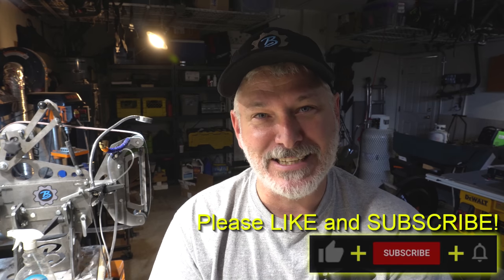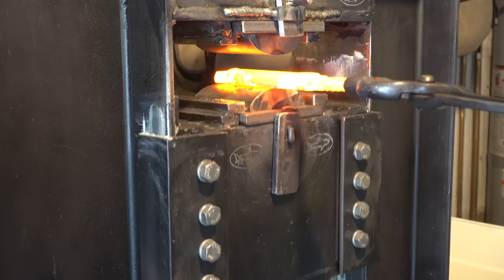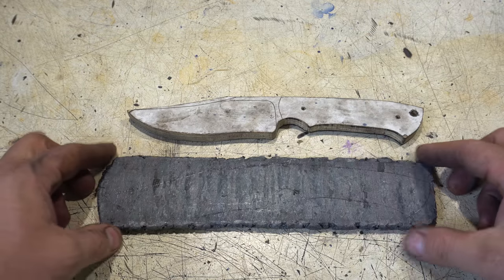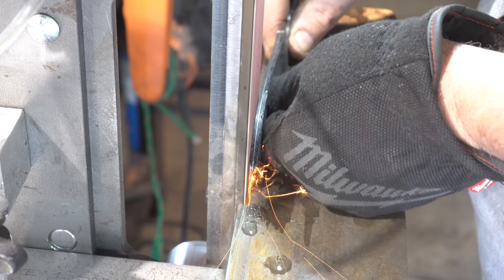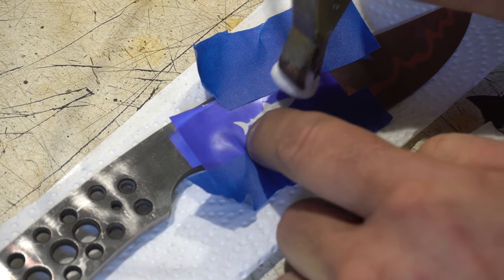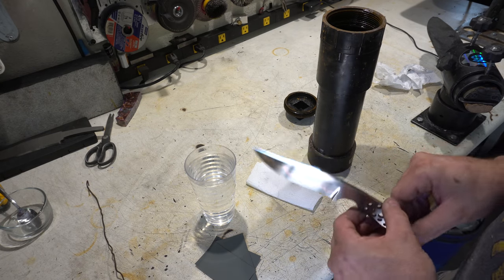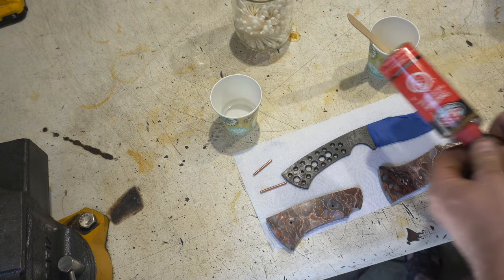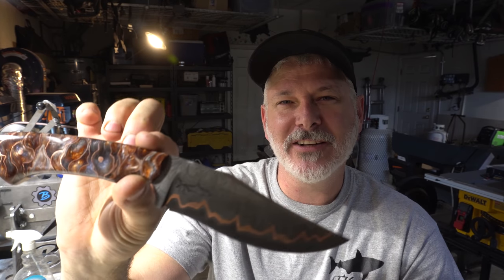Forging a Special Copper Damascus Hunting Knife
In this week's build, I'll be forging a special copper damascus hunting knife for a viewer.  This one has some special meaning so check it out!

Forging
100 lbs propane tank
1 1/4 Gate Valve
Pulley Block
1/4 Pressure Gauge
1.4 Ball Valve
1/4 Needle Valve

Hydraulic Press
35 gpm Pump

Surface Grinder
Slide table